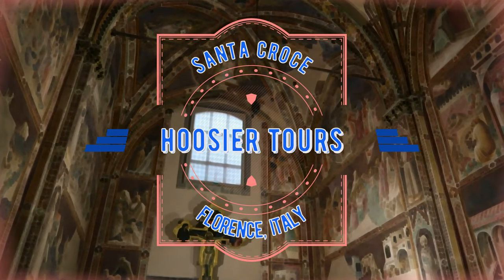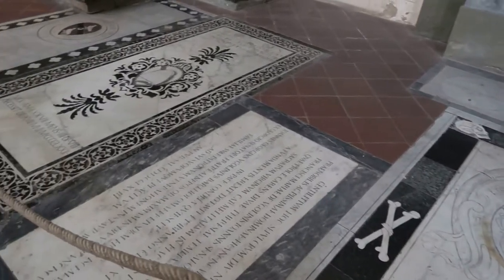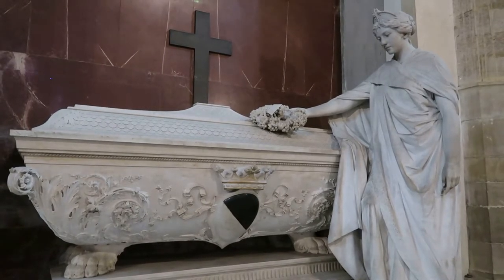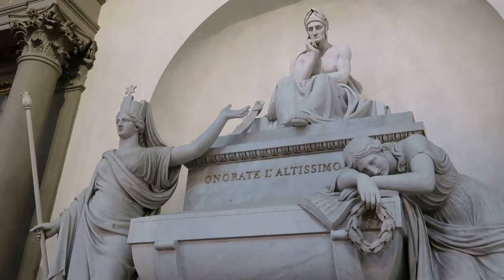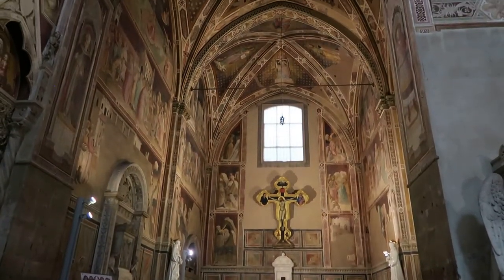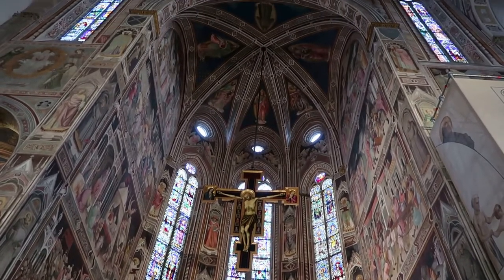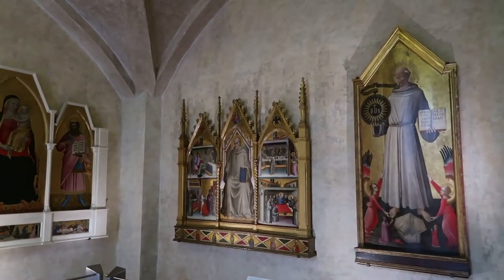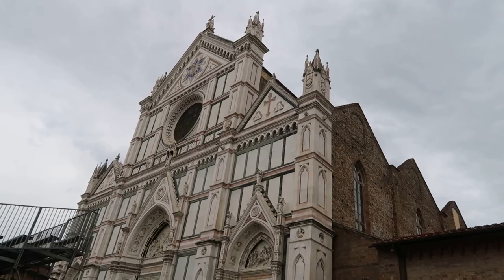Santa Croce Basilica - Tombs of Michelangelo, Galileo, Dante, and Machiavelli in Florence, Italy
I visited the incredible Santa Croce Basilica in Florence, Italy.  The world's largest Franciscan church contains some incredible stories, architecture, and artwork - including some by Giotto and Donatello, among others.  There are also the tombs of many great Florentines, including Michelangelo, Galileo Galilei, Niccolo Machiavelli, Giacchino Rossini, Dante (not really,) and others!